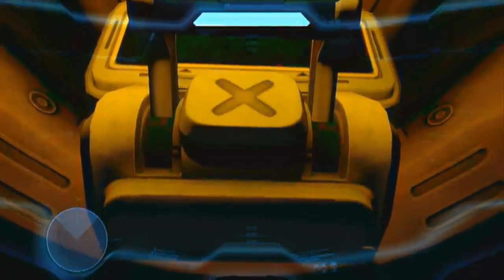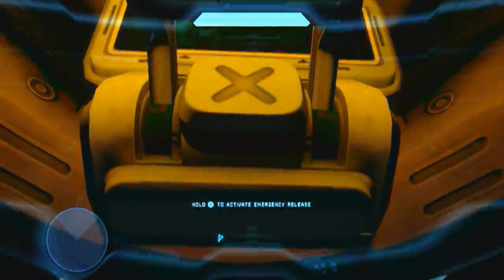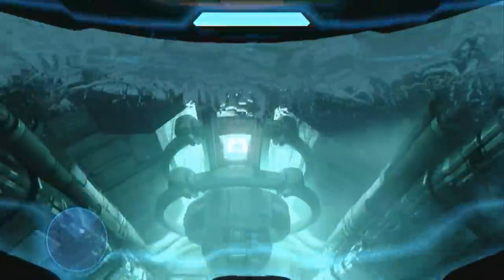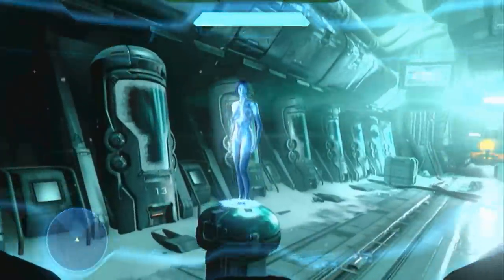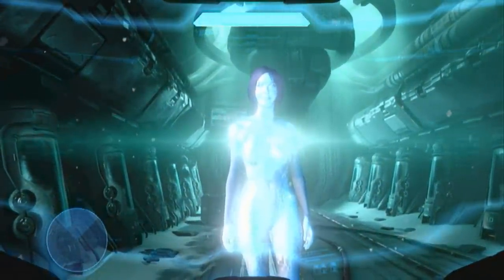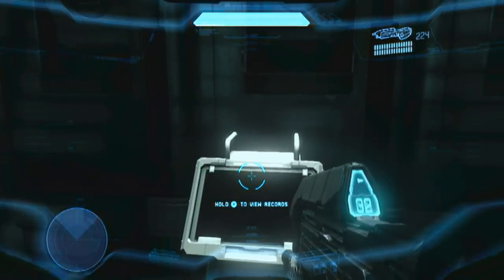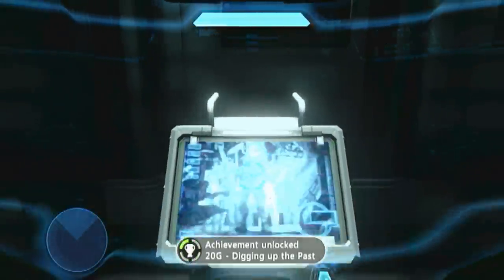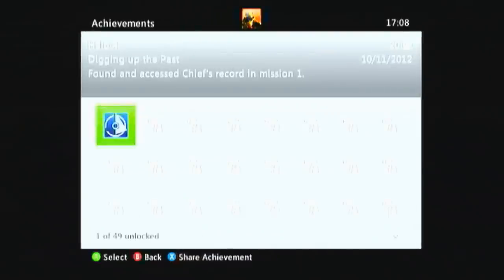Halo 4: Digging Up The Past 20G - Achievement Guide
Just quickly showing you how to get your 20G achievement for ''Accessing Chief's Records'
rate comment and sub and like